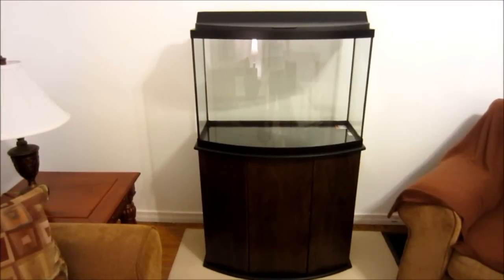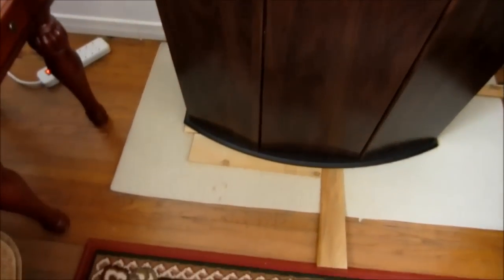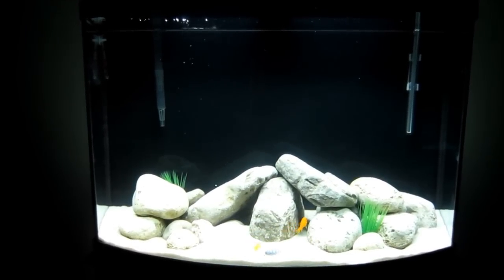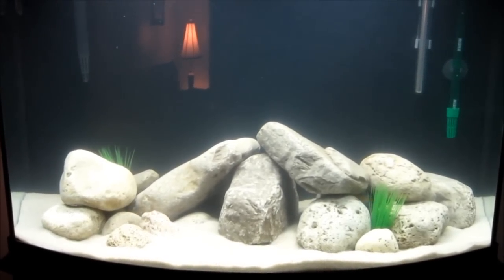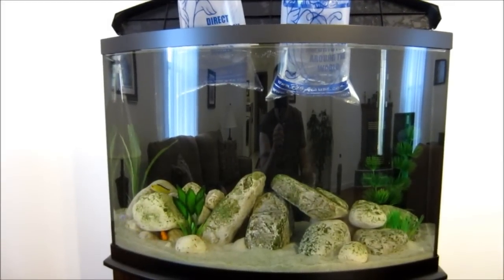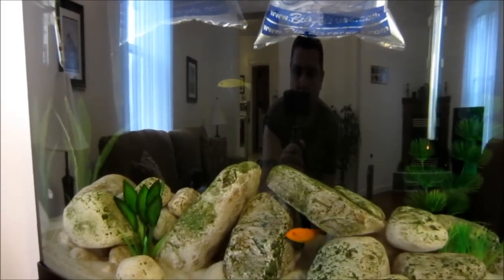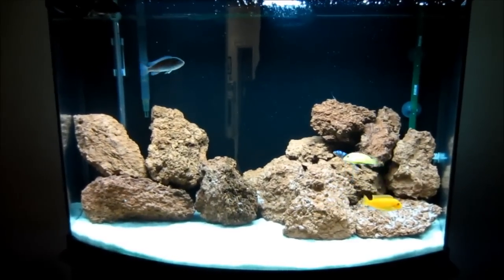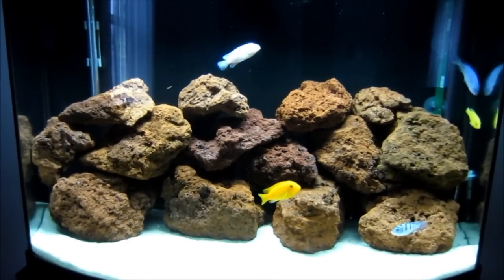36 Gallon Aquarium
Tips and ideas for setting up an African cichlid aquarium.